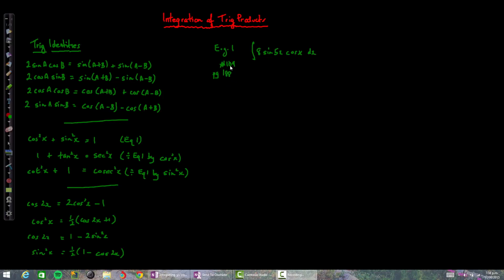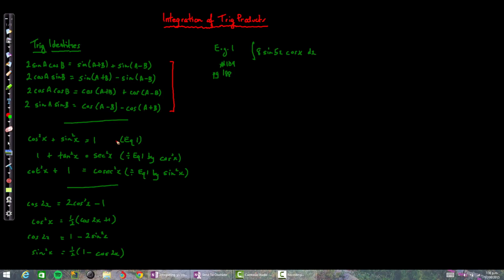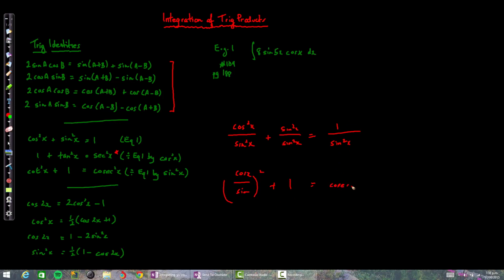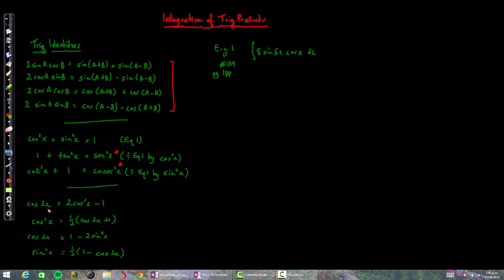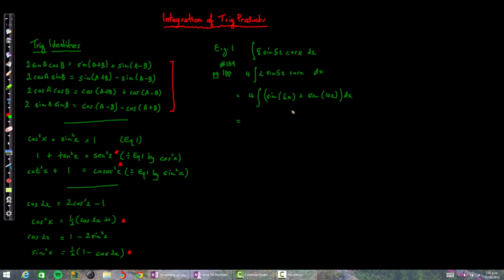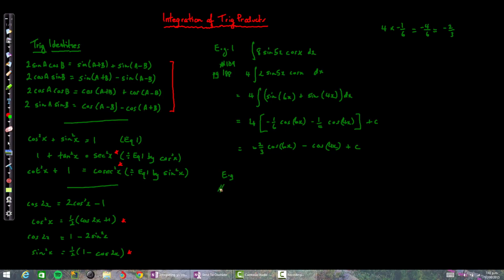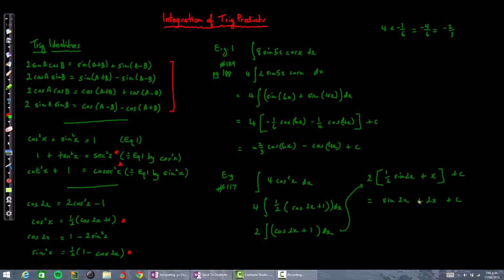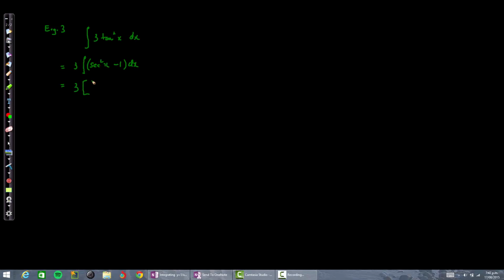Integrate Trig Products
How to integrate trig products